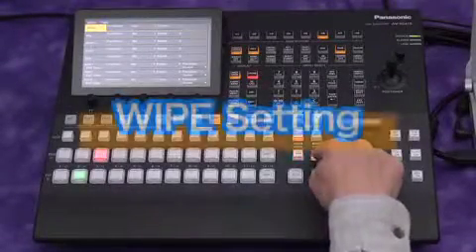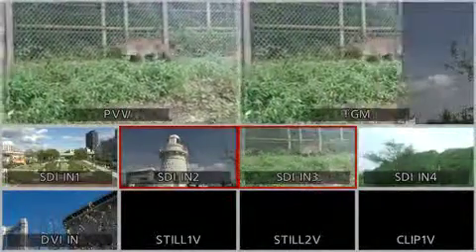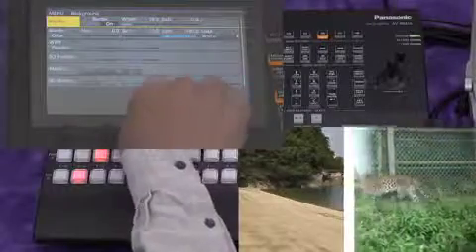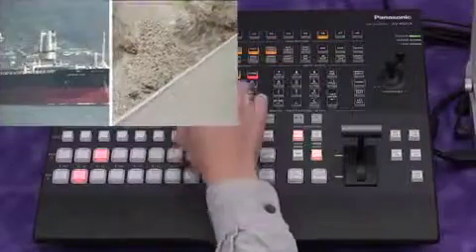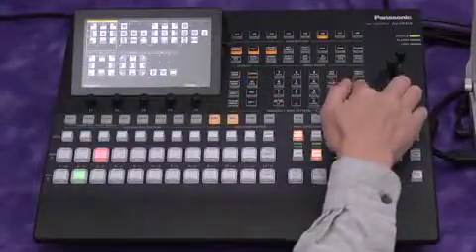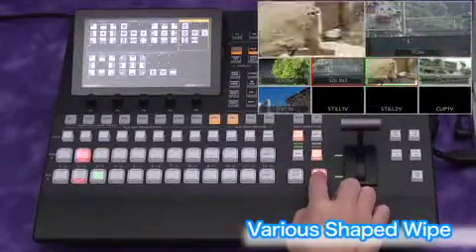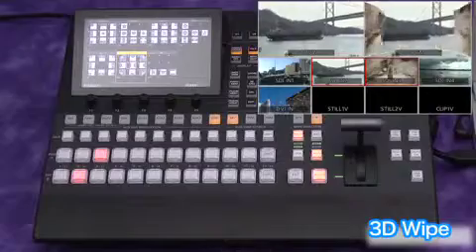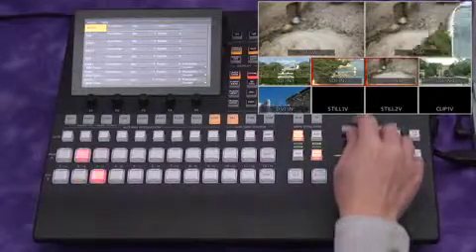Switchers/AV-HS410 - Wipe Setting